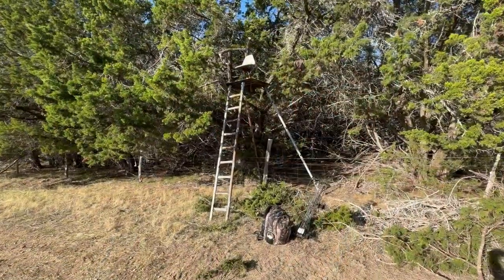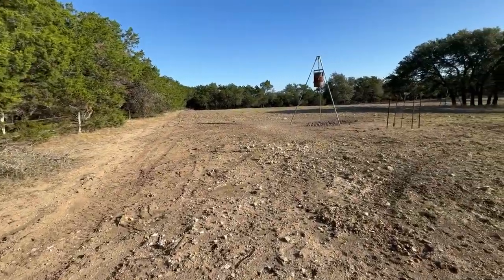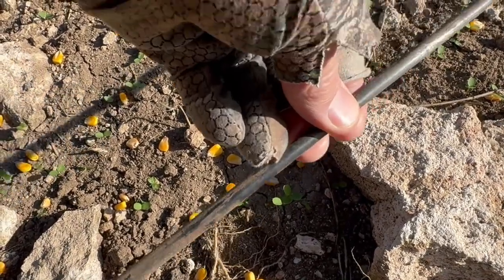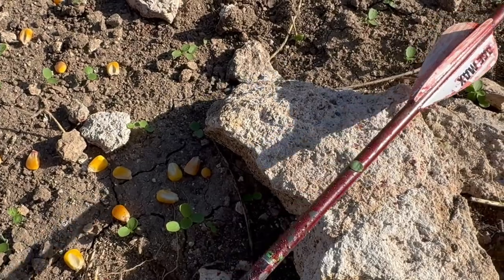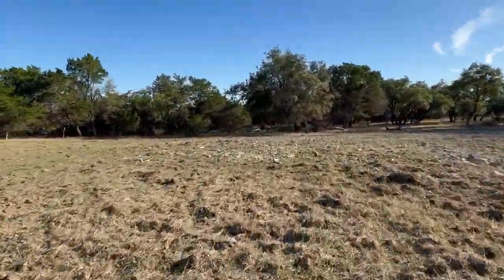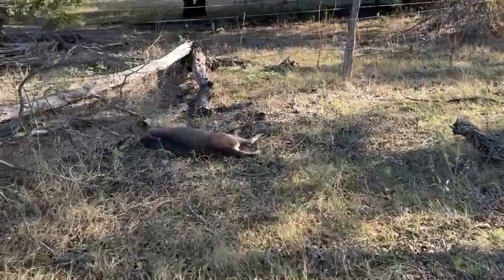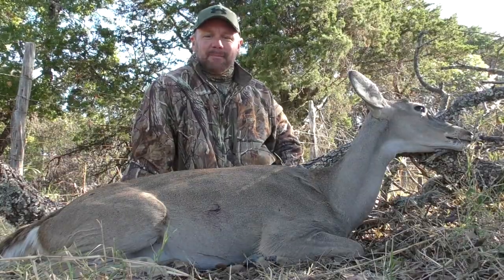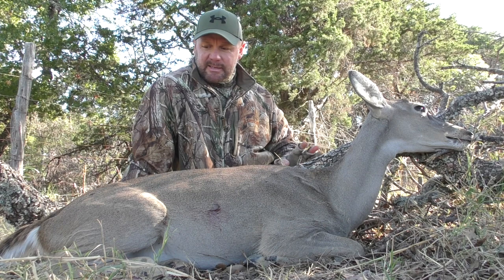Playing the Wind | Whitetail Deer Hunting | BowHunting Texas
A front with a strong North wind arrived one morning in the hill country of central Texas.  After getting busted by deer downwind of us in our normal setup at this location, we improvised by adding a temporary tripod blind which inconspicuously nestled us into the fenceline cedar trees.  It worked like a charm and resulted in a successful mature whitetail harvest.

Products as seen in the video Links:

Slick Trick Magnum 100gr Broadhead:

Easton Axis Match Grade Arrows:

Nockturnal Lighted Nocks:

AAE Max Stealth Vanes:

Under Armour Olive FlexFit Ball Cap:

RealTree Buff:

Scentlock Midweight Hunting Jacket:

Premium 12 Volt Feeder Control Box with The Timer and Attached Solar Panel:

Cuddeback CuddeLink Wireless Trail Camera 3rd Gen Sensor, Low-Glow IR LED Camera with Antenna Bundle with 32 GB Memory Card, and USB Card Reader (3 Items):

Cuddeback Super Solar Power Bank, 4000 mAh Panel, PW-003:

J Slot Outdoors is a participant in the Amazon Services LLC Associates Program, an affiliate advertising program designed to provide a means for sites to earn advertising fees by advertising and linking to Amazon.com.